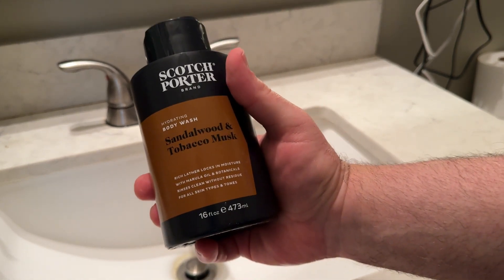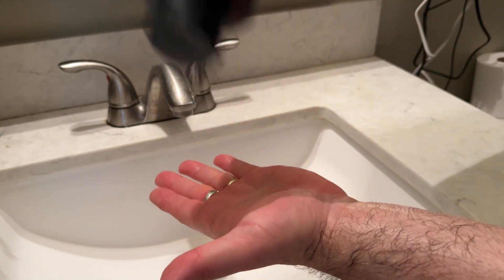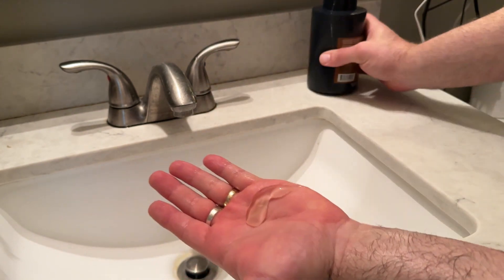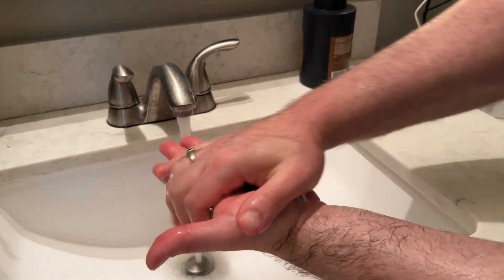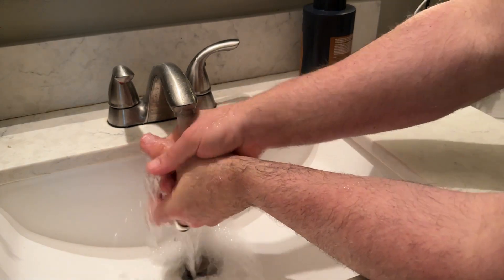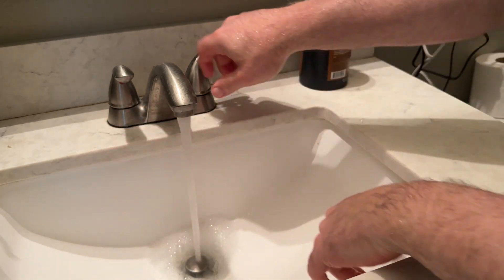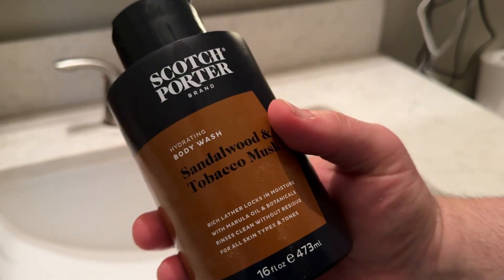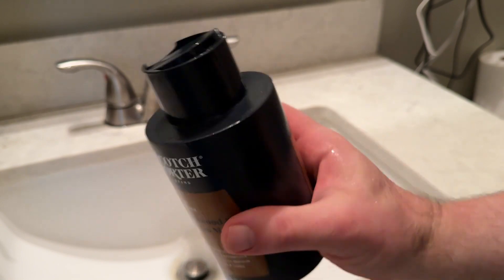What I Think! Scotch Porter Sandalwood Tobacco Body Wash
Pick up the Scotch Porter Body Wash on Amazon